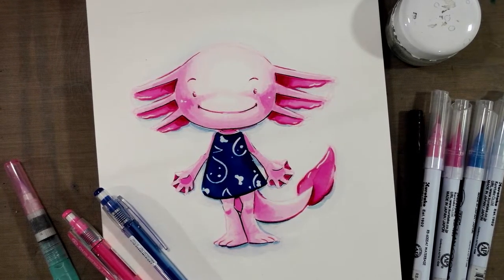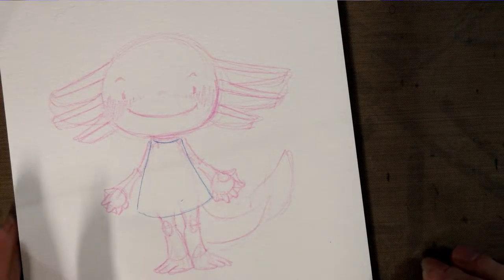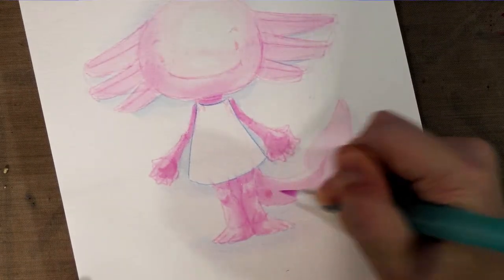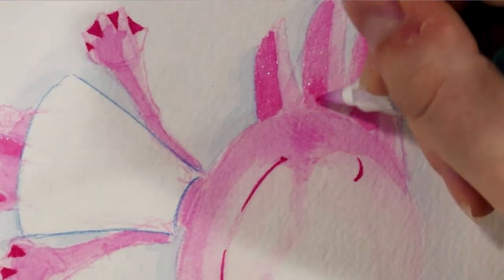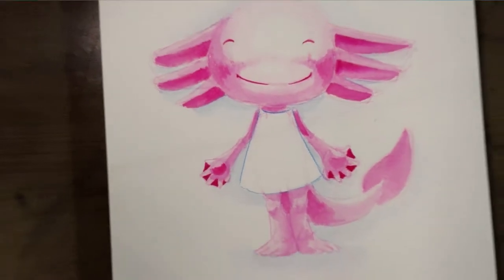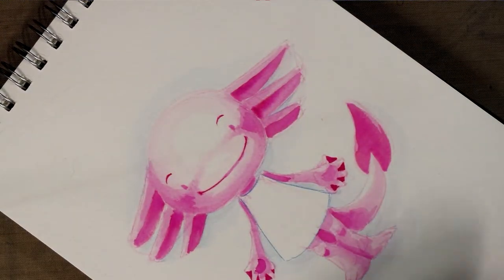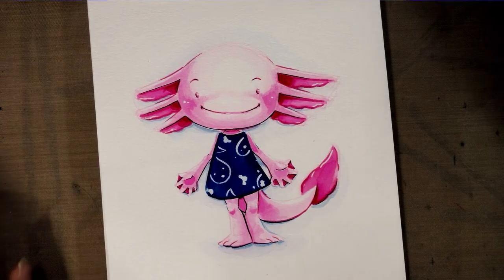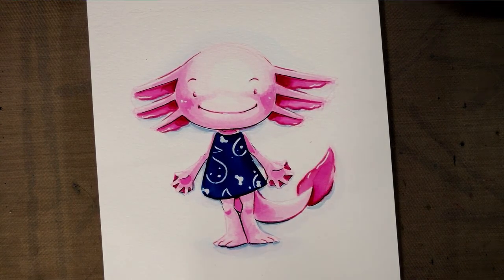Axolotl Illustration Tutorial with Zig Clean Color Markers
Hey friends!  Today we're drawing a cute axolotl girl, and coloring her with waterbased markers!

Zig Clean Color Real Brush markers
Color Eno Colored Leads